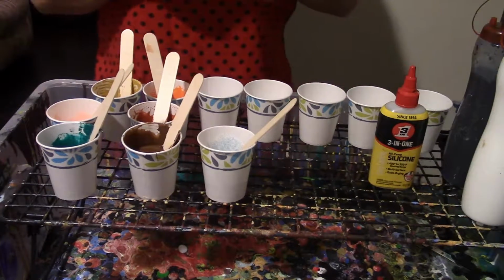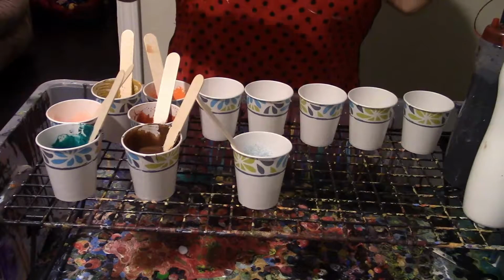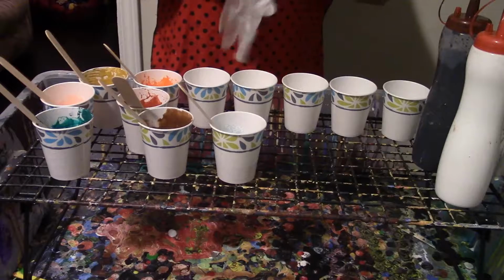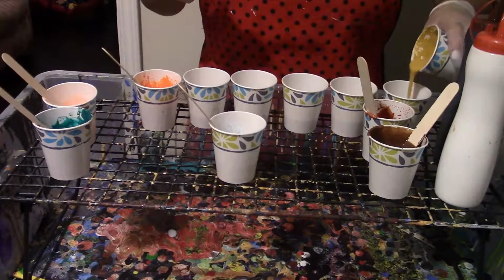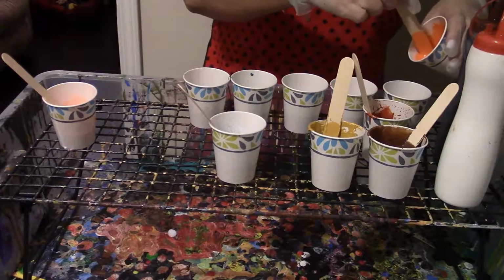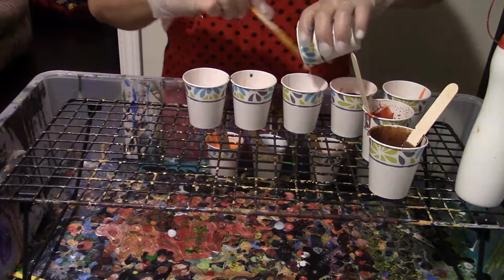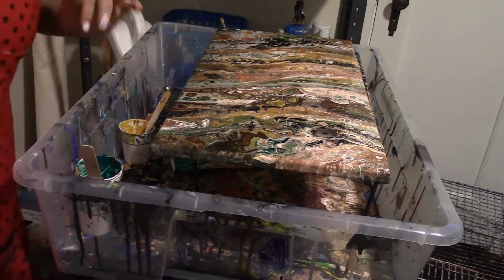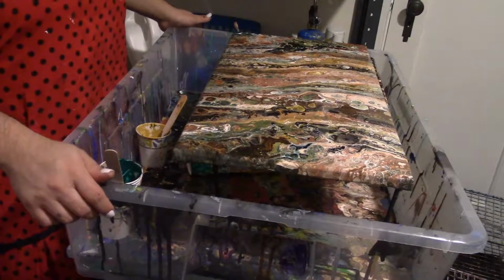Piedras,Flip Cup Acrylic Pour On#19